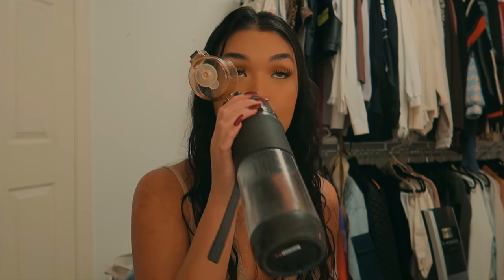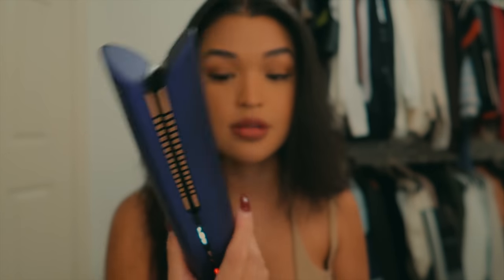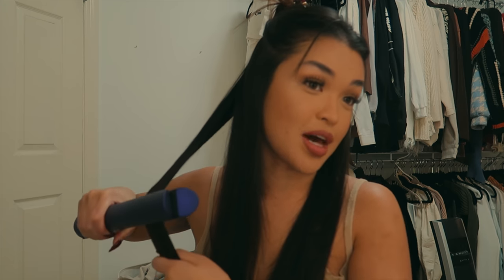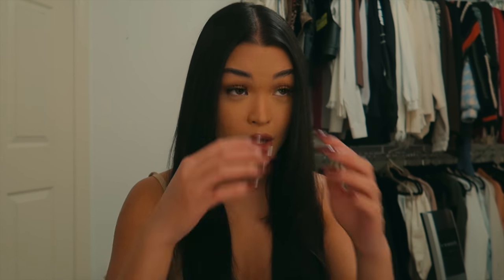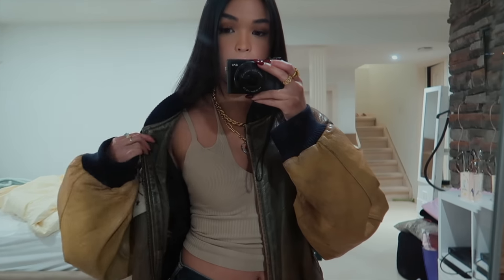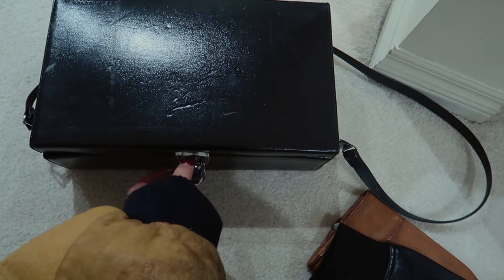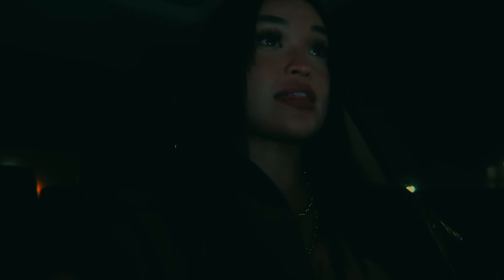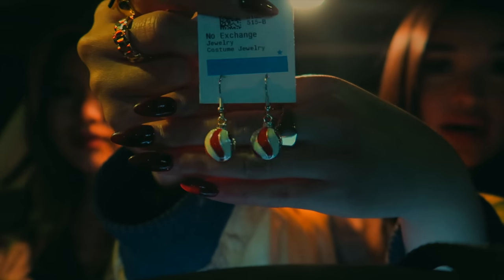a week in my life VLOG | my first Chanel, thrifting with friends, etc.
Hey guys!  If you're new to this channel, my name is Koleen Diaz. You may know me from my morning routine video for school, 10 simple quick and easy hairstyles, get litty with me my music playlist and other videos like DIY how to balayage ombre and ombre hair! I love doing a little bit of everything, from vlogs, to fashion videos and as well as beauty related videos. In my channel you'll be able to find vlogs about my life, outfit videos (lookbooks, OOTW, OOTD) and 'get ready with me' videos.